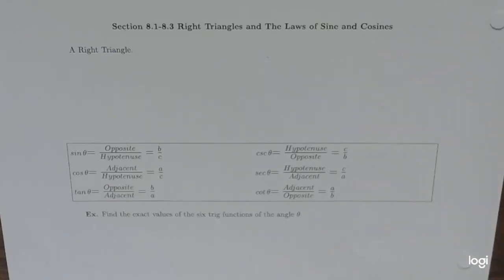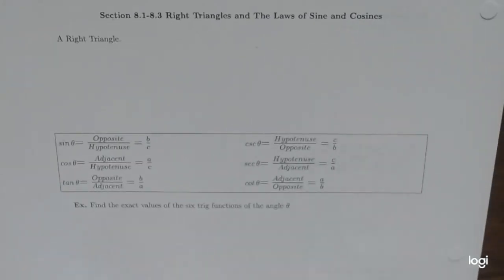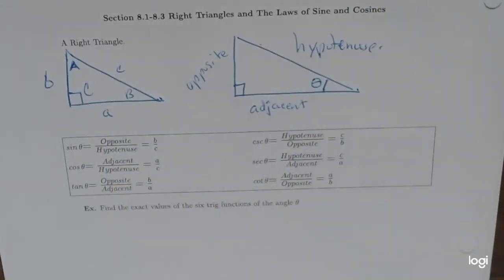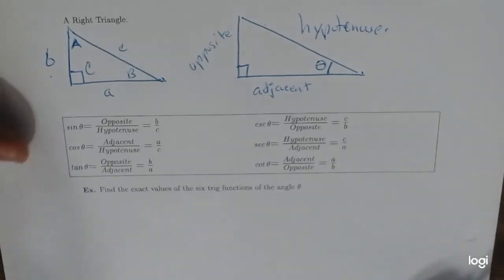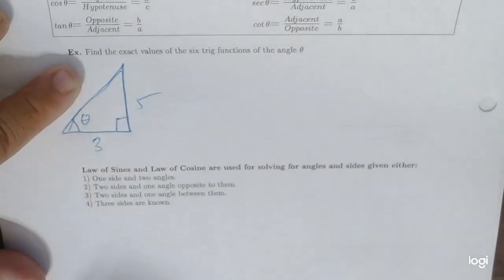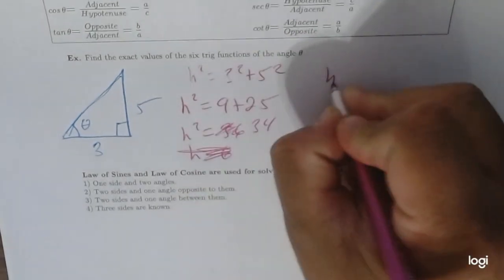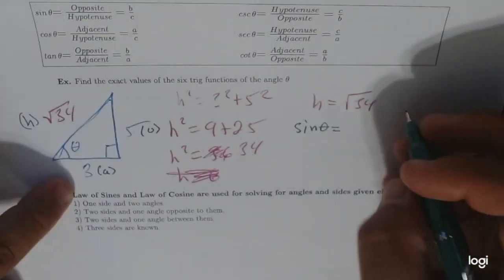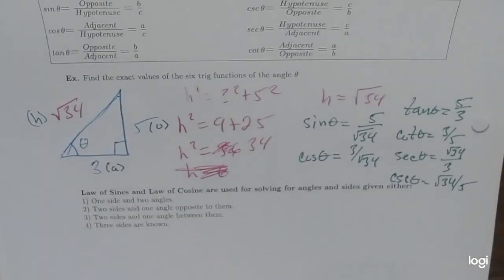Trig with Right Triangles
An intro to the trig functions when it comes to a right triangle as to where they are defined to for a given angle in a triangle.